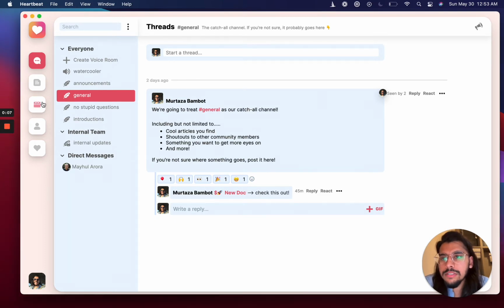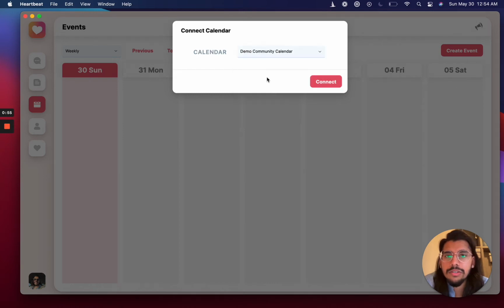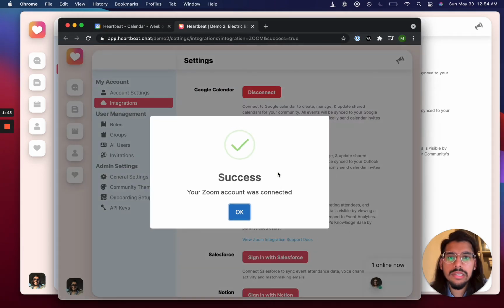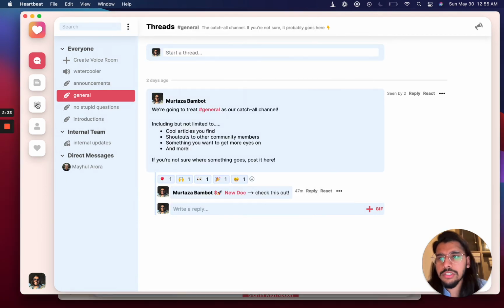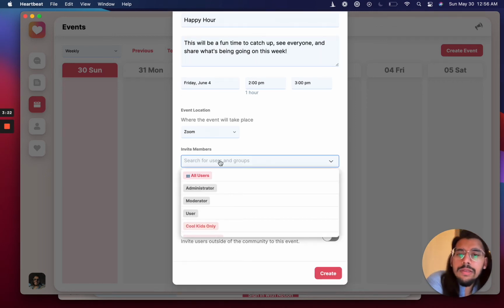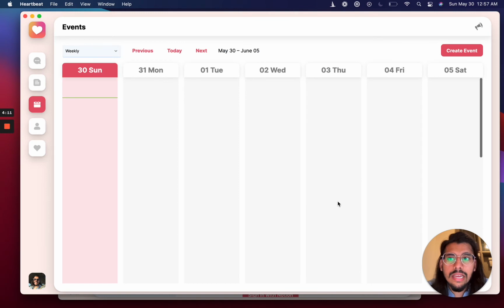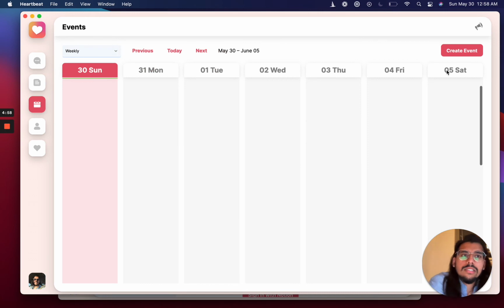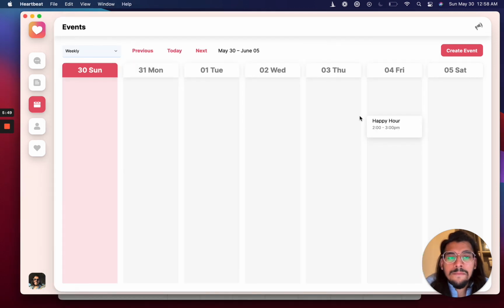Events » Setting up your first event